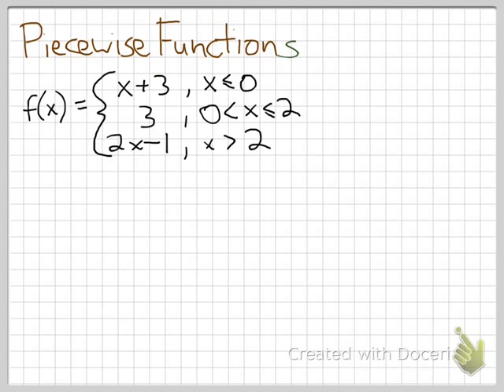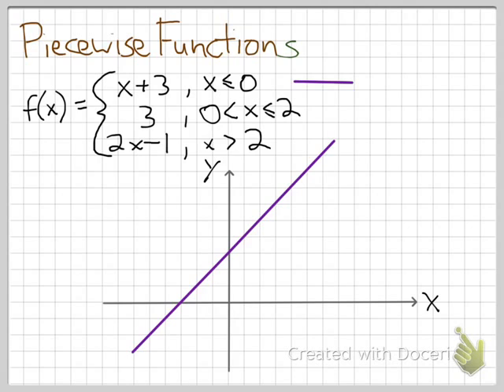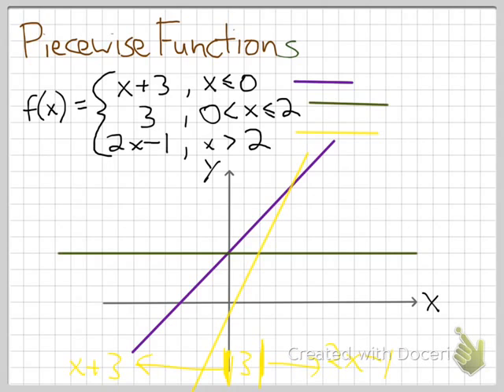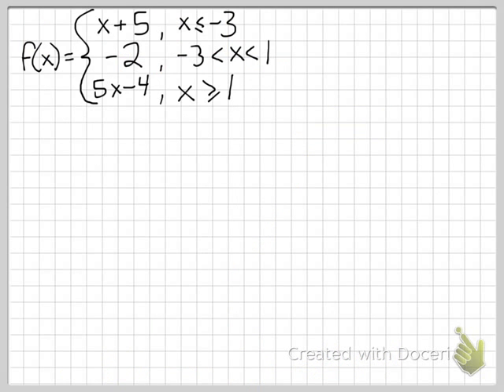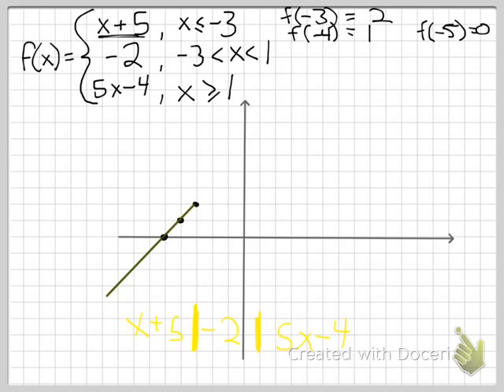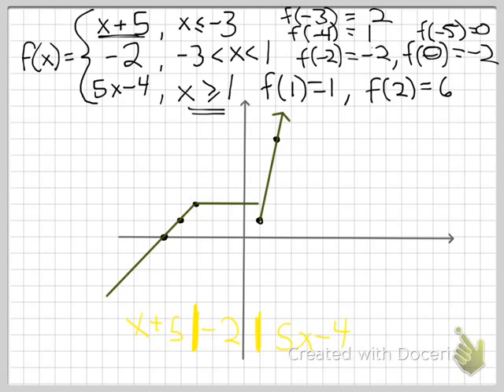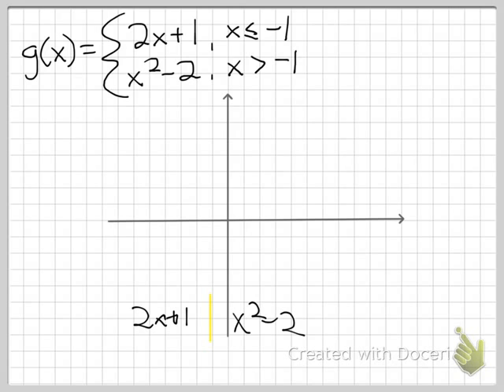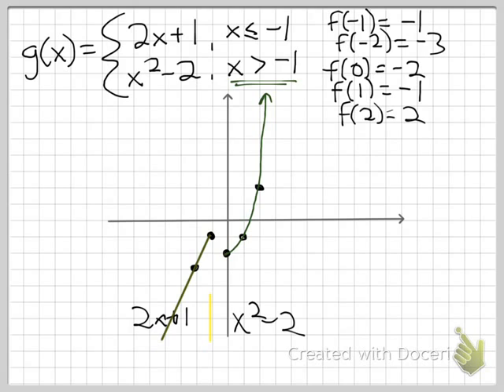What is a Piece-wise Function?